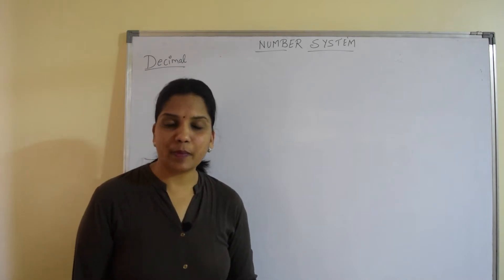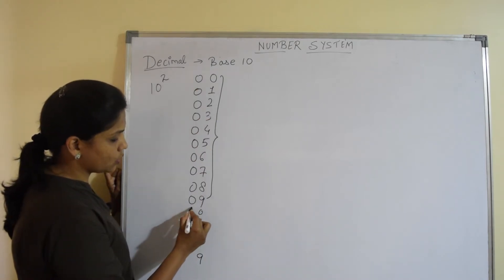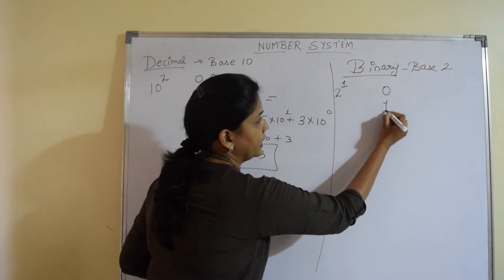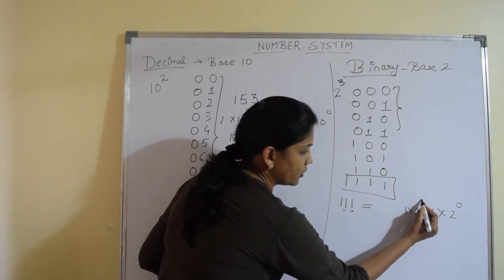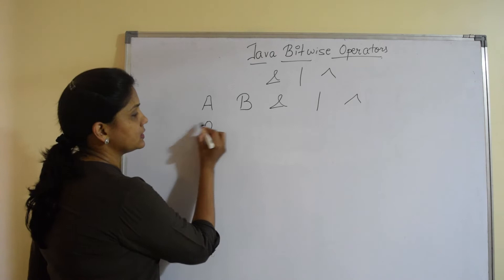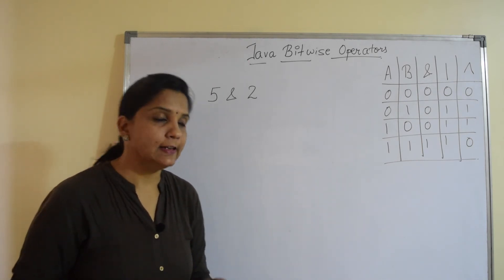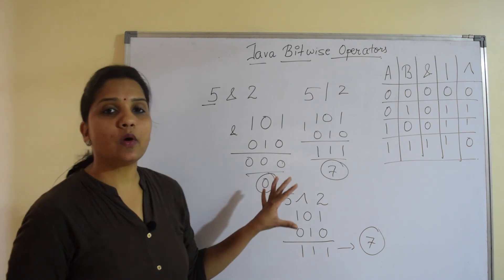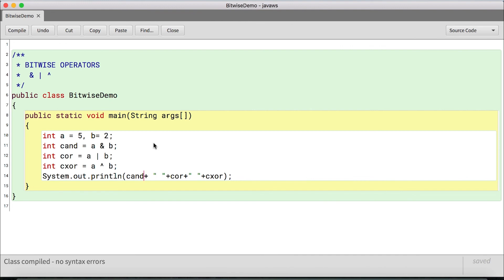Java Tutorials 16 - Bitwise Operators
This video covers the bitwise operators. Since bitwise operators works on binary numbers, it is important to understand the binary number system. It is easy when you compare with decimal number system as it is known to us.